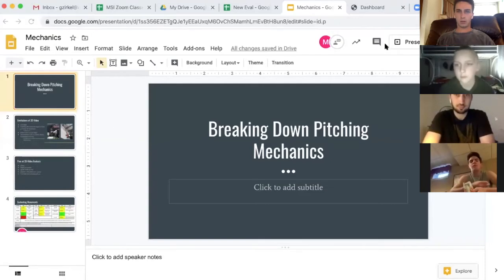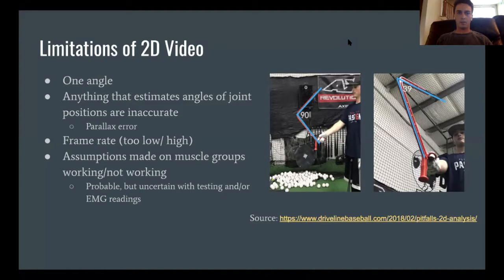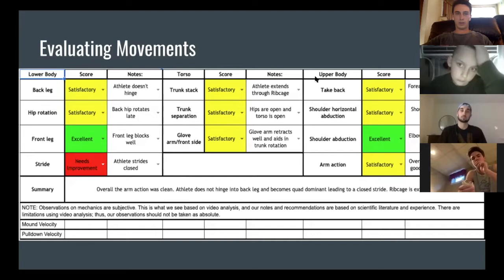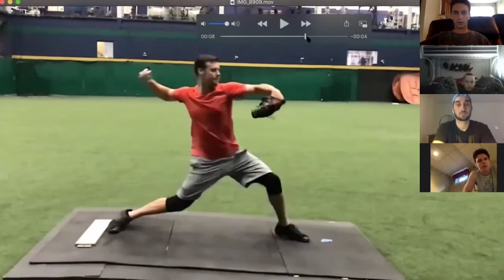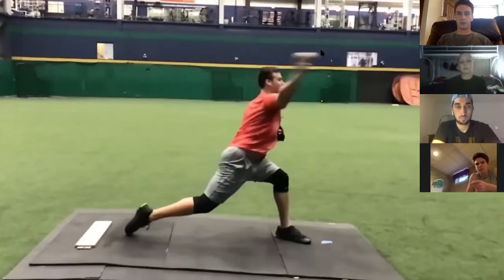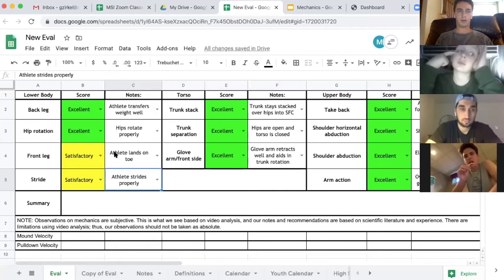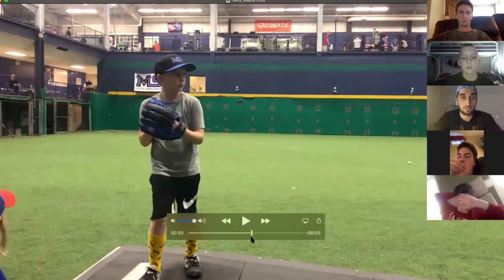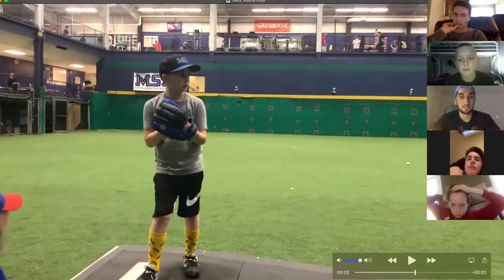Pitching Mechanics Breakdown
In this video, Matt and I break down some key factors to consider when using 2D video for analysis. Then, we break down at a few trainees who throw gas!